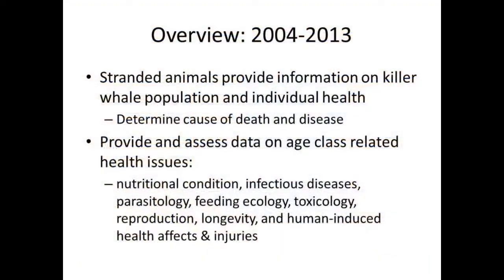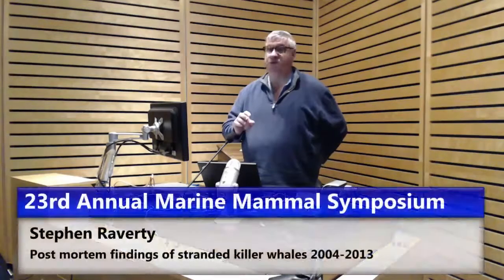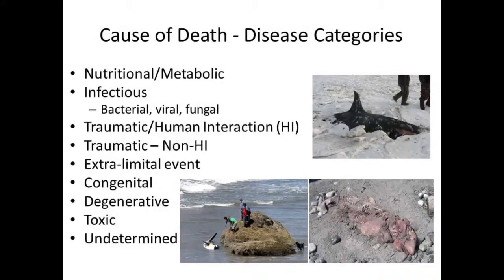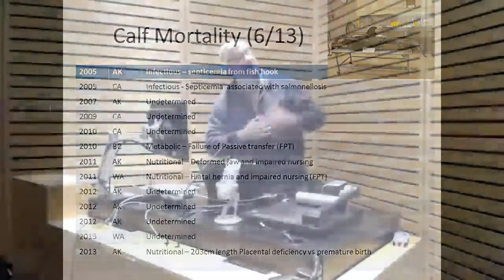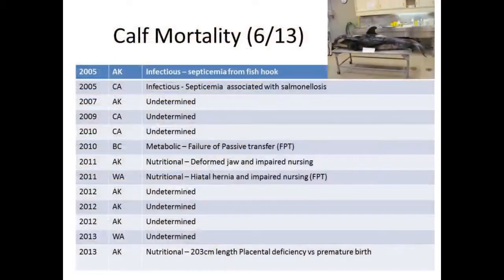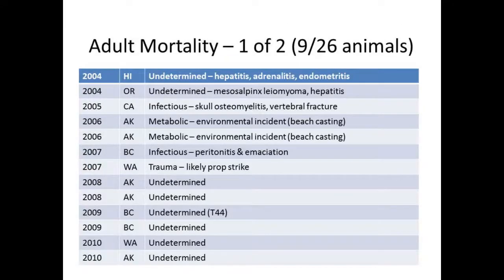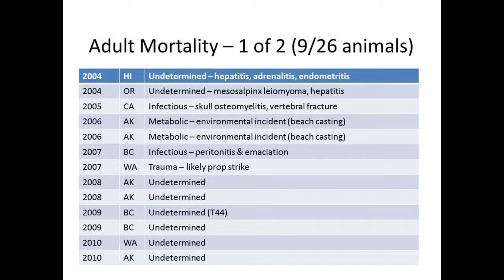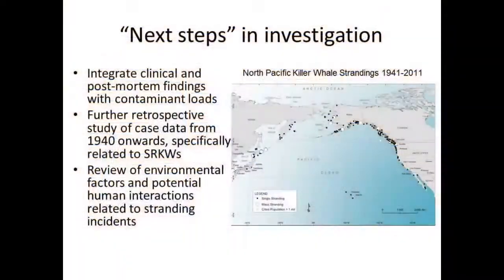Stephen Raverty at the 23rd Annual Marine Mammal Symposium (Post mortem of standed killer whales)